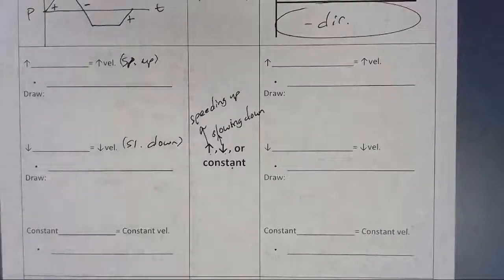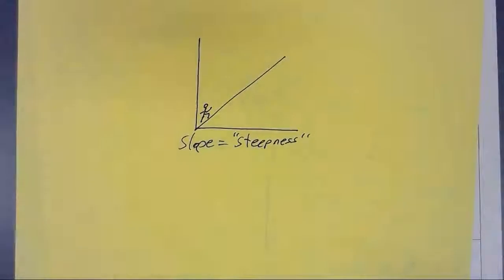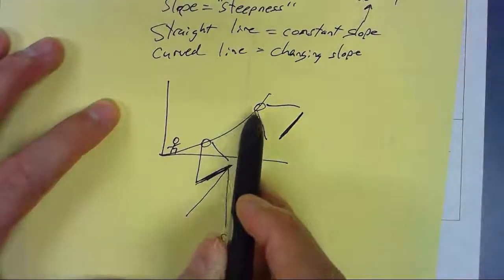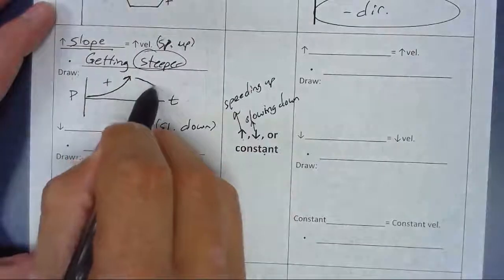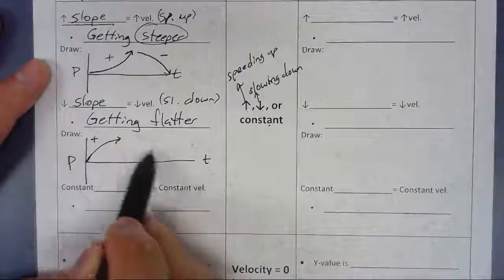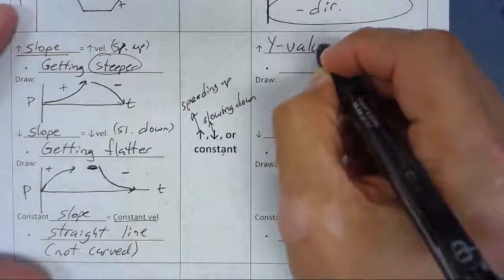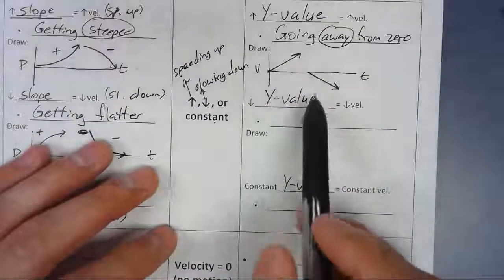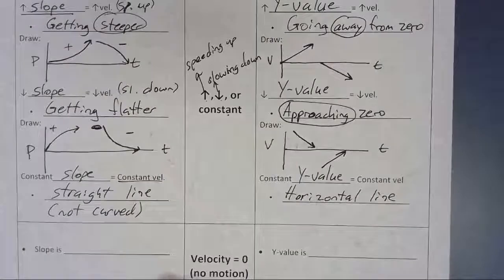Motion Graphs Notes #4 - How to tell if v is ↑, ↓, or =